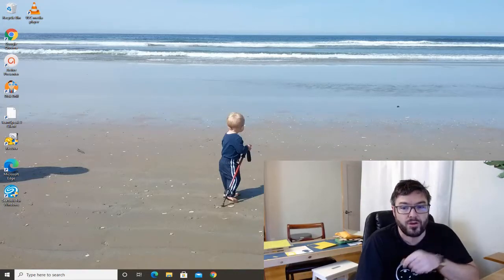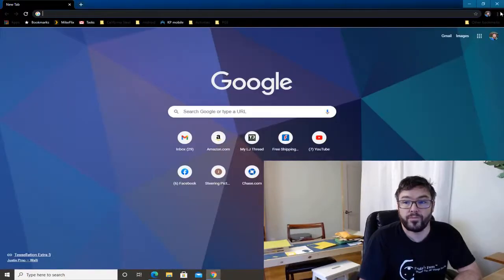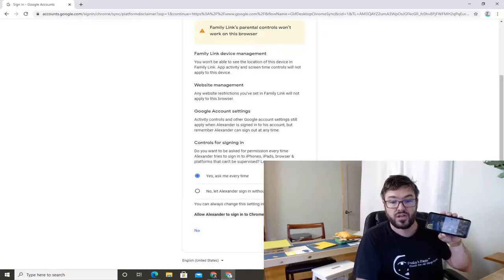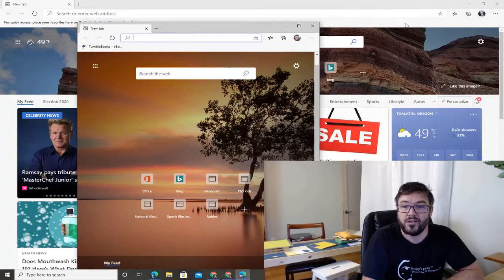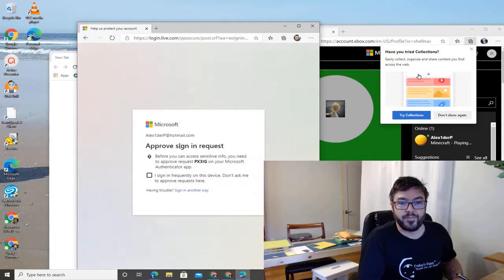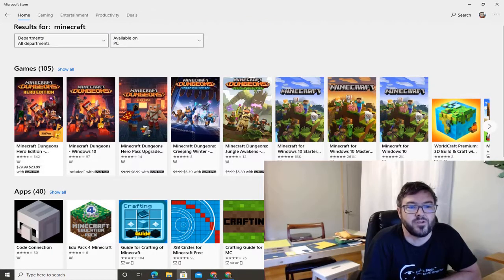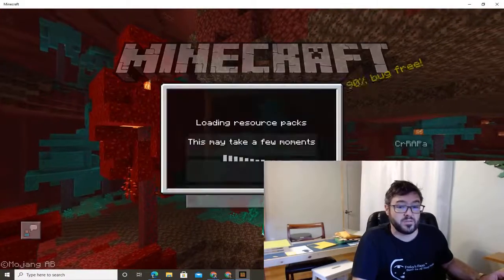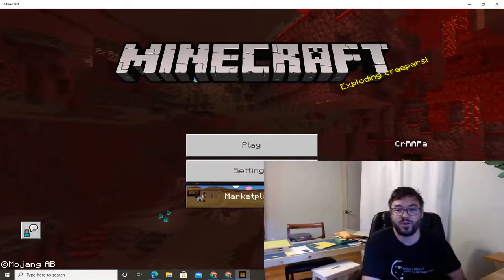WindowsSync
Sync Chrome and edge